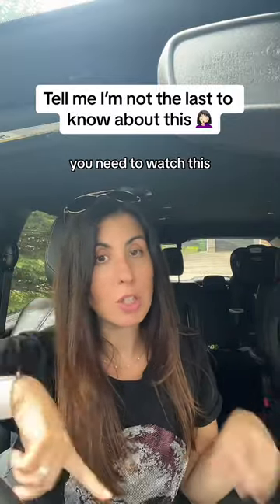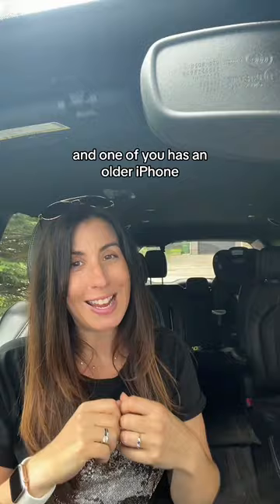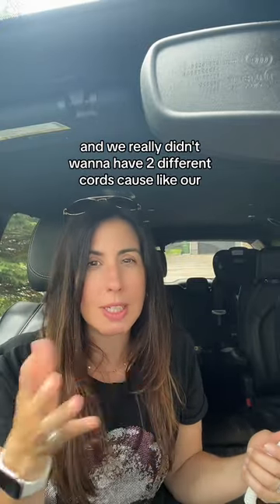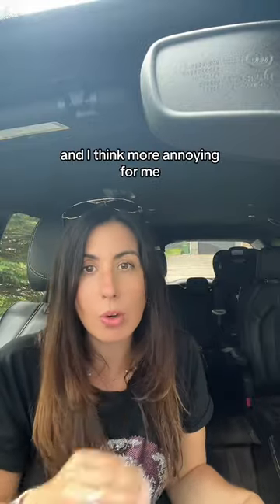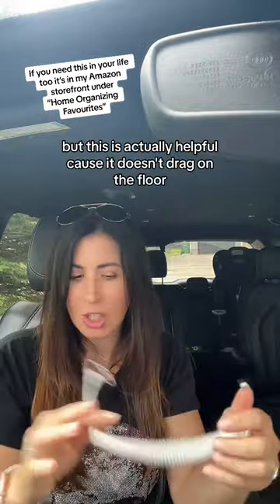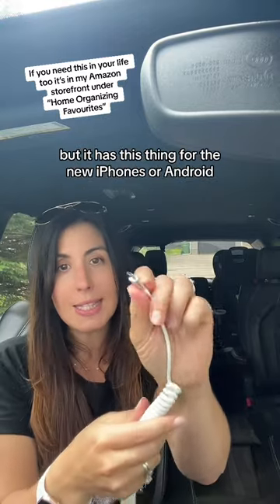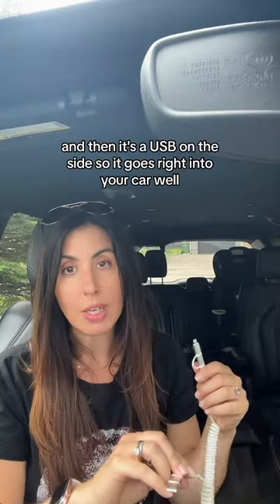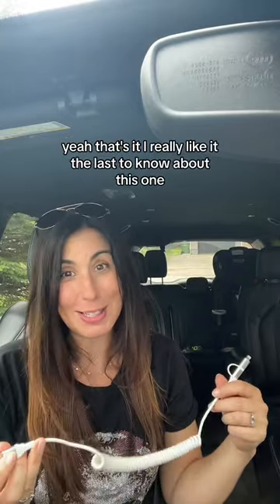Have you tried this in your car?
How did I not know this existed?!
While this falls firmly under the category of first world problems, it annoyed me nonetheless.
My husband and I share both of the cars, so we both need to be able to connect our phones when driving/navigating. Since he got a new iphone the other week and it has a usbc charging port, we can no longer share connections. Until I found this cord! Its only one thing to plug in, has an adapter for android or iPhone, and is stretchy without dragging on the car floor 😀